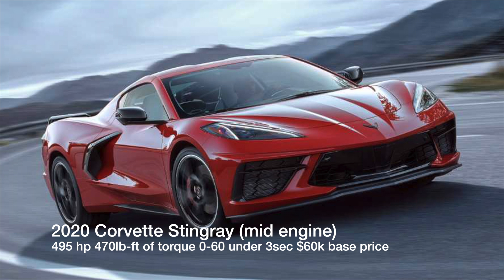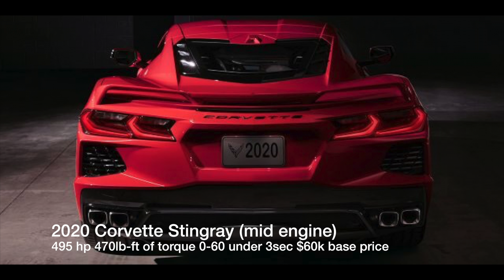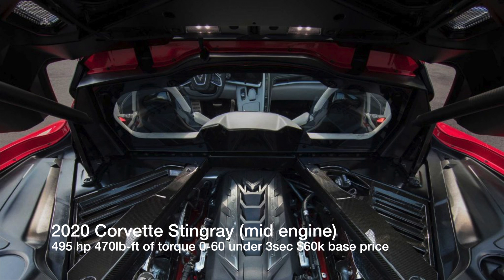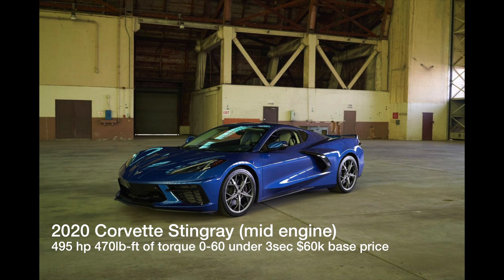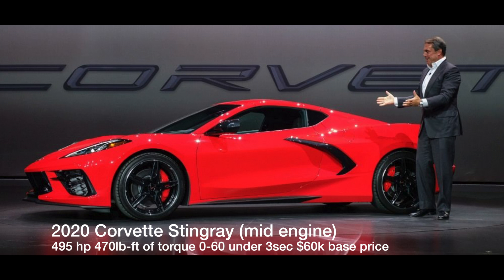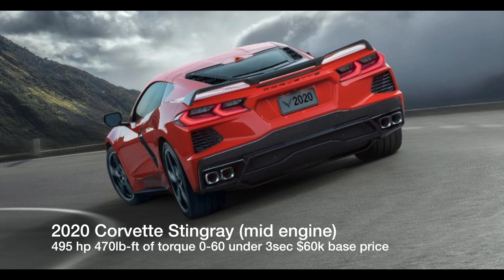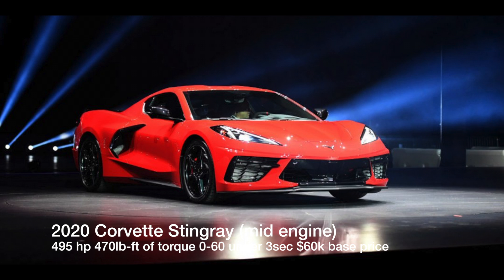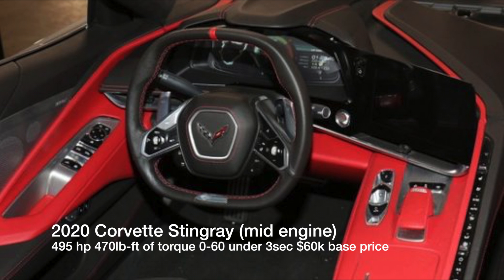2020 corvette stingray what you need to know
2020 corvette stingray what you need to know